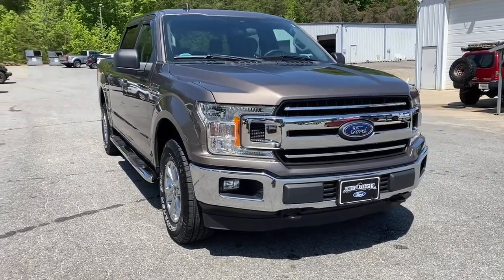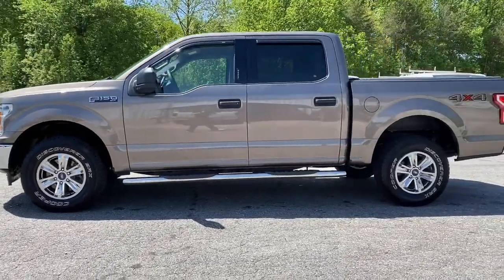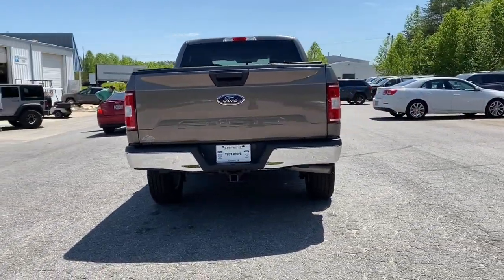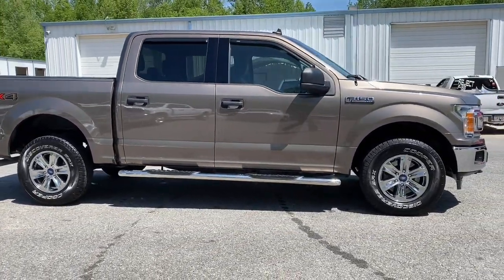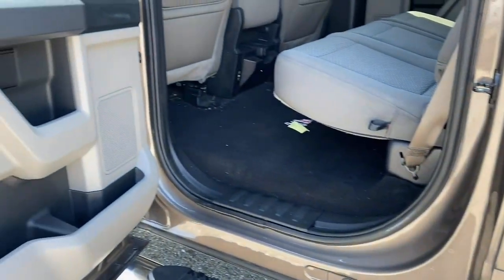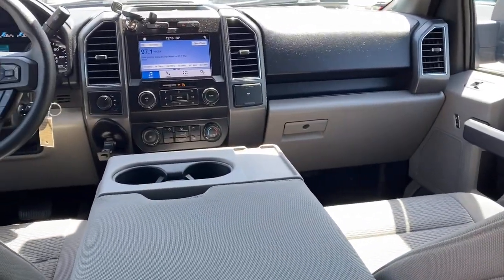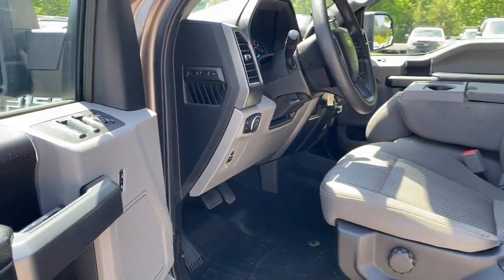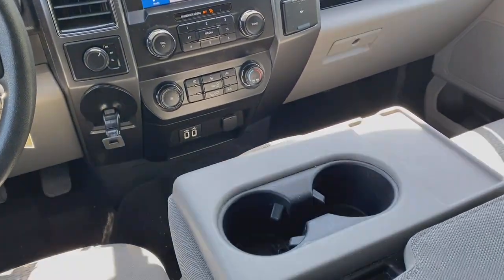2019 Ford F-150 Cleveland, Gainesville, Dawsonville, Clayton, Toccoa P12294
Stone Gray Metallic Used 2019 Ford F-150 XLT available in 2742 US-129, Cleveland, Georgia at John Megel Ford. Servicing the Cleveland, Gainesville, Dawsonville, Clayton, Toccoa, GA area.

REMAINDER OF FACTORY WARRANTY.Recent Arrival! Odometer is 32153 miles below market average!WHERE PRICE SELLS CARS AND SERVICE KEEPS CUSTOMERS.Prices do not include government fees which include tax tag title and fees. All prices specifications and availability subject to change without notice. Contact dealer for most current information.
ENGINE: 5.0L V8  -inc: auto start-stop technology and flex-fuel capability  GVWR: 7 000 lbs Payload Package  3.31 Axle Ratio,Four Wheel Drive,Power Steering,ABS,4-Wheel Disc Brakes,Brake Assist,Aluminum Wheels,Tires - Front All-Terrain,Tires - Rear All-Terrain,Conventional Spare Tire,Tow Hooks,Power Mirror(s),Intermittent Wipers,Variable Speed Intermittent Wipers,Privacy Glass,Power Door Locks,Daytime Running Lights,Automatic Headlights,Automatic Highbeams,Fog Lamps,AM/FM Stereo,MP3 Player,Auxiliary Audio Input,Cloth Seats,Split Bench Seat,Driver Adjustable Lumbar,Passenger Adjustable Lumbar,Pass-Through Rear Seat,Rear Bench Seat,Adjustable Steering Wheel,Power Windows,WiFi Hotspot,Keyless Entry,Power Door Locks,Cruise Control,A/C,Driver Vanity Mirror,Passenger Vanity Mirror,Floor Mats,Remote Engine Start,Requires Subscription,MP3 Player,Steering Wheel Audio Controls,Bluetooth Connection,Telematics,Smart Device Integration,Requires Subscription,Power Windows,Power Door Locks,Immobilizer,Security System,Traction Control,Stability Control,Traction Control,Front Side Air Bag,Front Collision Mitigation,Tire Pressure Monitor,Driver Air Bag,Passenger Air Bag,Passenger Air Bag Sensor,Driver Restriction Features,Front Head Air Bag,Rear Head Air Bag,Child Safety Locks,Back-Up Camera